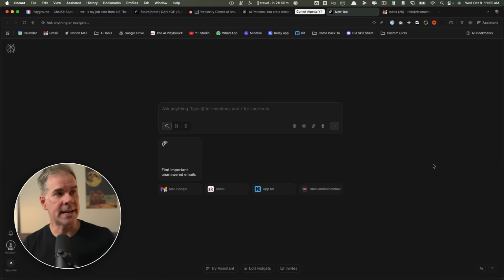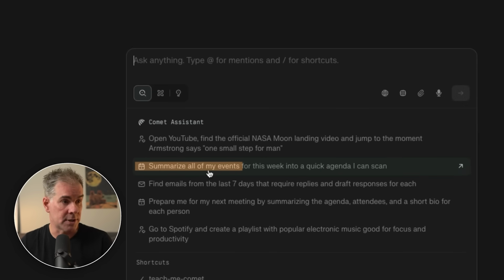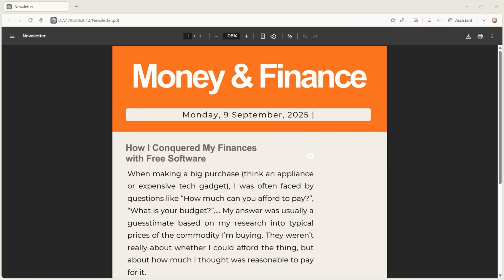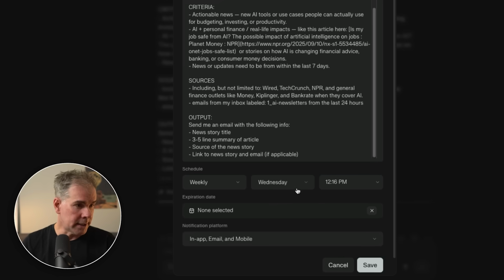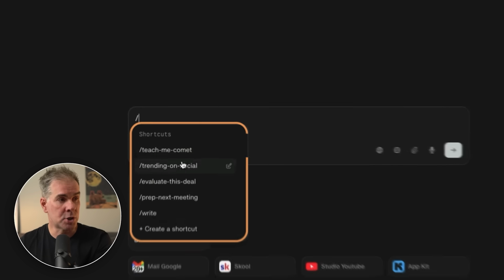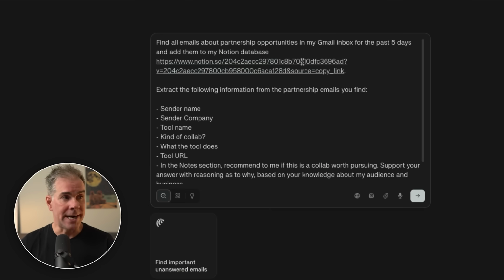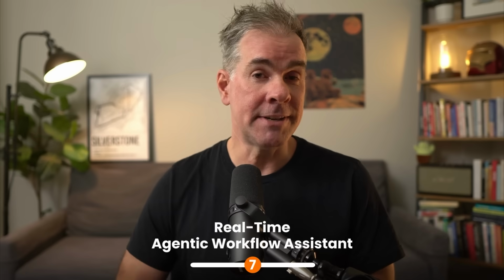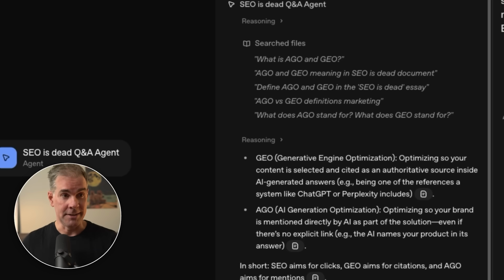7 Mind-Blowing Use Cases of Perplexity Comet Agents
🏆 Join my AI Playbook® community—in just one week, discover how to trim 5 hours off your workweek & unlock $500–$1K in new monthly revenue ➡️

ABOUT THIS VIDEO:
Perplexity isn’t just a smart search engine anymore. With Comet, it can scan your inbox, summarize attachments, analyze your content, and even write LinkedIn reports.

This isn’t just an AI with a browser... it’s a fully autonomous AI agent that executes entire workflows for you.

In this video, I’m breaking down 7 mind-blowing use cases of perplexity comet agents so you can save hours of your time.

CHAPTERS:
0:00–0:44: Intro and what Comet agents can do
0:44–2:04: Use Case 1: Email-to-link workflow with agent chaining
2:04–3:34: Comet UI tour: suggestions and Comet "Shortcuts"
3:34–5:24: Use Case 2: YouTube channel performance analysis and topic recommendations
5:24–6:34: Use Case 3: News concierge agent for weekly newsletter research
6:34–7:46: Use Case 4: LinkedIn content researcher → Slack report
7:46–8:38: Use Case 5: 360° social intelligence using Comet shortcuts
8:38–9:38: Use Case 6: Partnerships Manager Agent
9:38–11:15: Use Case 7: Build OpenAI "Agent Builder" workflows via Comet Agent assistant
11:15–12:40: Bonus: Auto‑fill podcast guest intake form + closing thoughts

Founded and after 12M+ downloads, sold The Art of Online Business podcast in 2023.

Founder of The AI Playbook community and The AI Playbook newsletter.